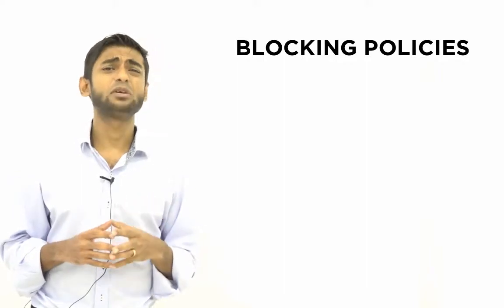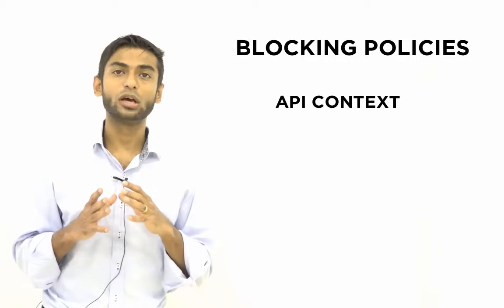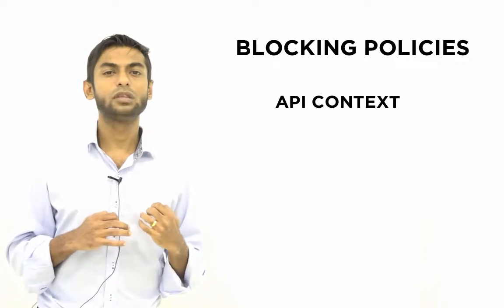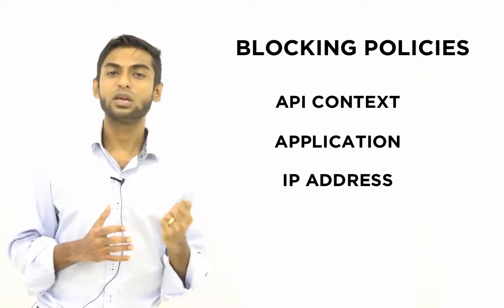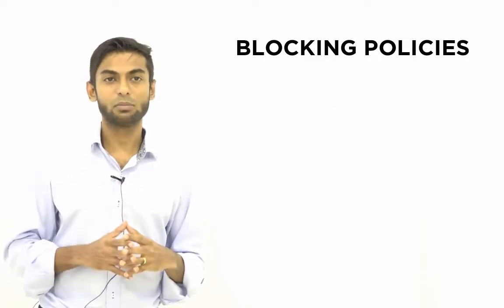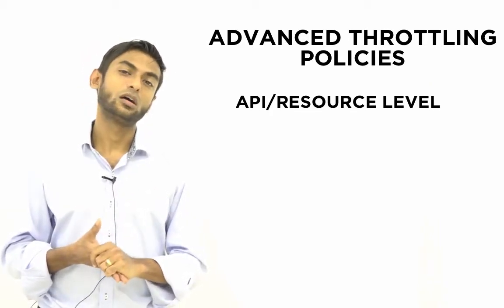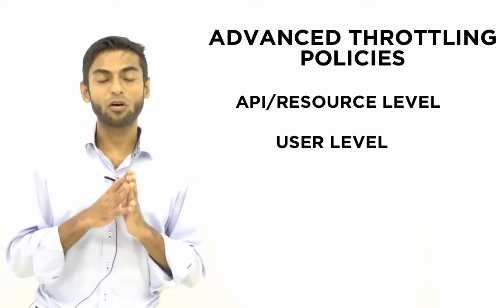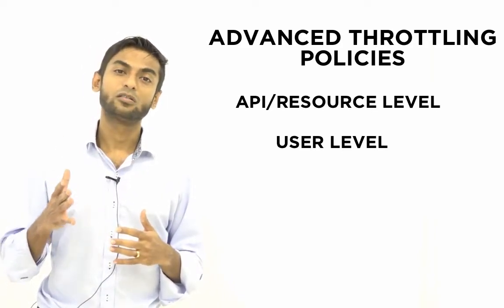Throttling policies - WSO2 API Manager Training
Throttling policies in detail.